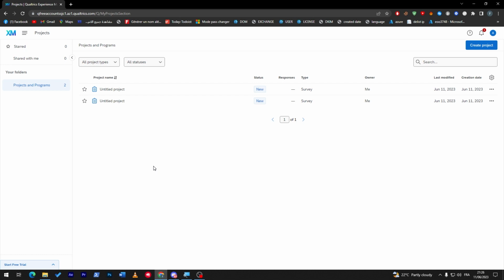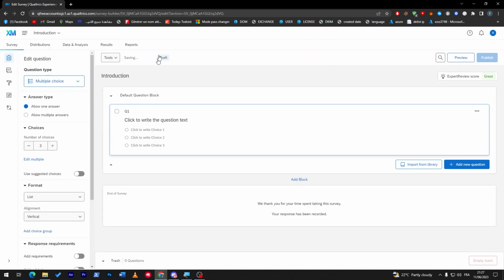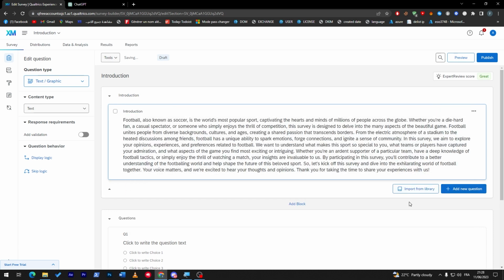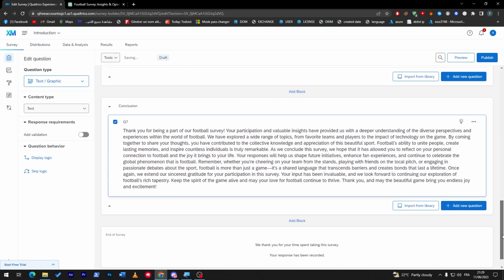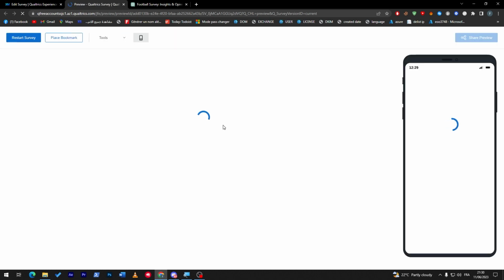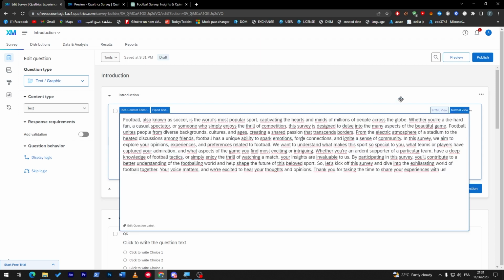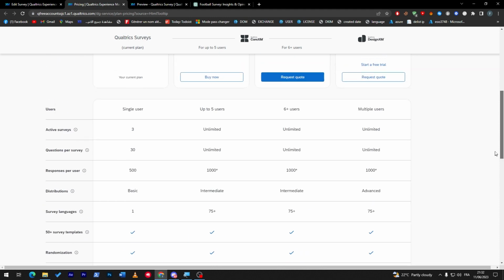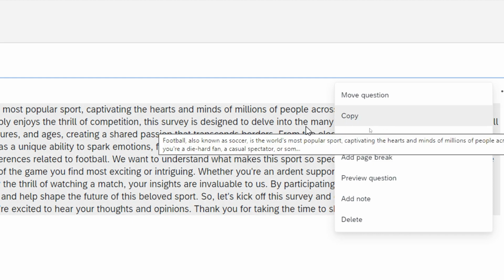How To Add Introduction on Qualtrics ! (Full Tutorial)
Today I show qualtrics add introduction,qualtrics,qualtrics tutorial